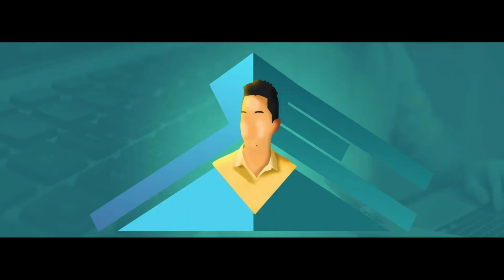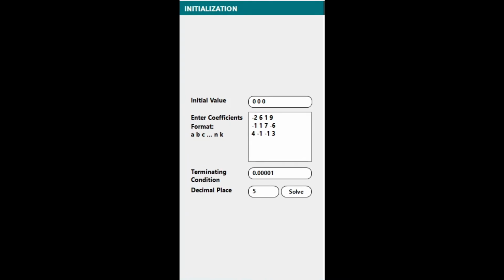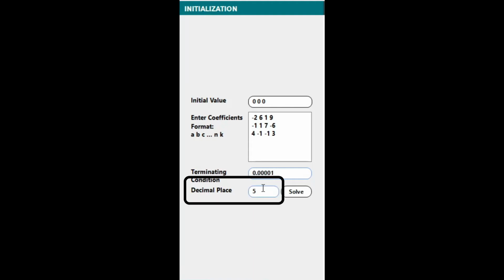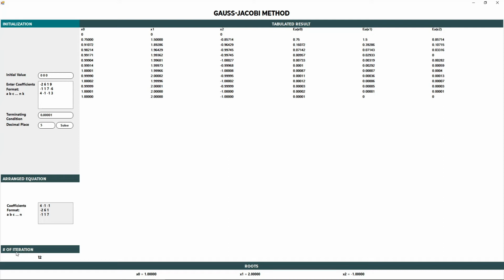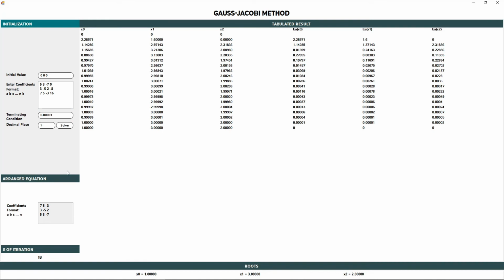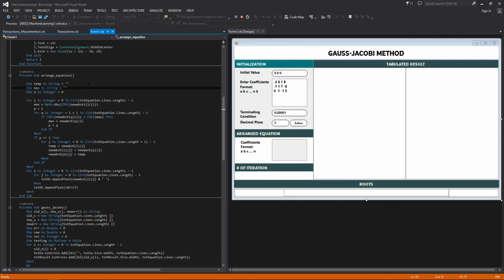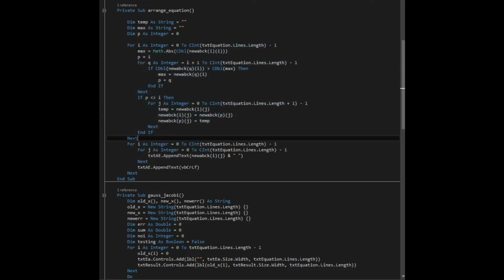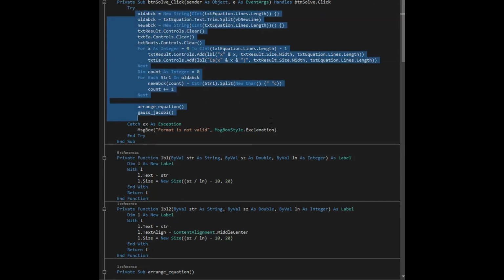Gauss Jacobi - VB.NET Programming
VB.NET Tutorials for beginners! In this content, you'll learn how to create a vb.net project using a visual studio.

Application: Visual Studio 2013
Programming Language: VB.NET